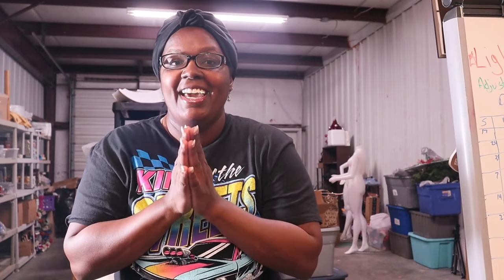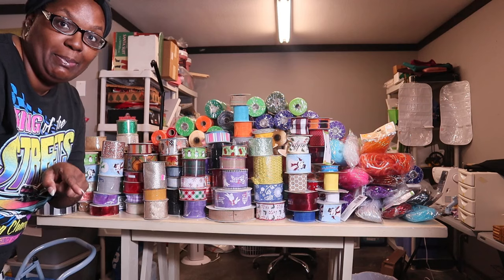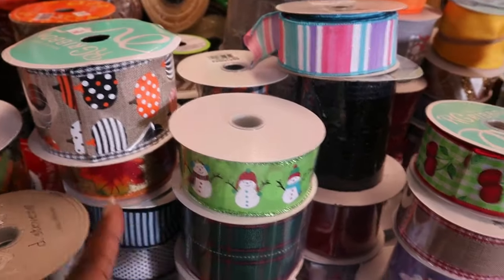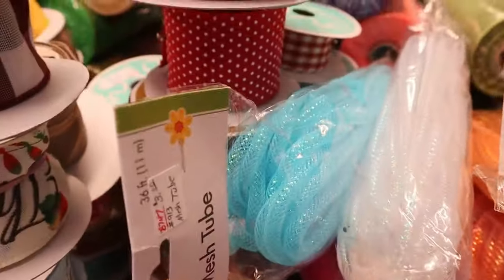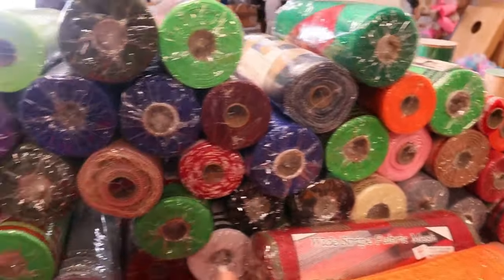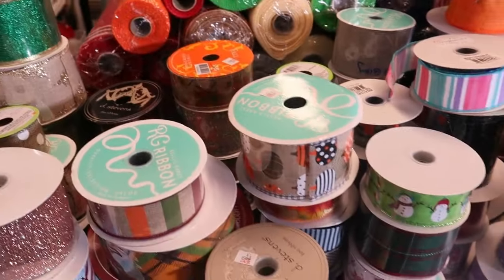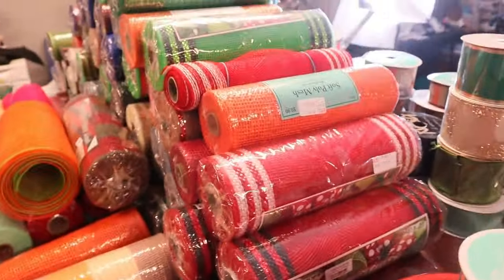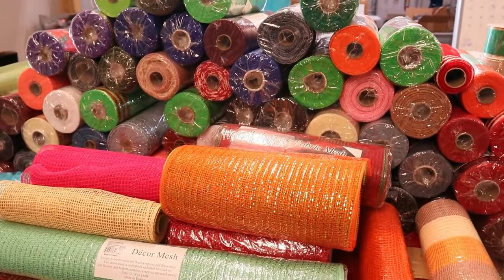NEW UNBELIEVABLE Ribbon and Deco Mesh Haul | Wreath Supply Haul 95% Off Retail 🔥🔥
Join me each Tuesday and Friday at 1pm Central Time for wreath and decor, cash stuffing/unstuffing, savings challenges and DIY craft videos!